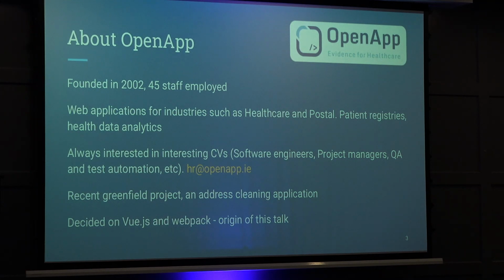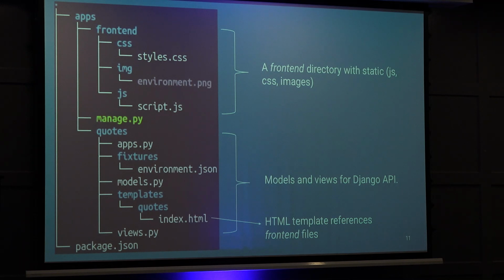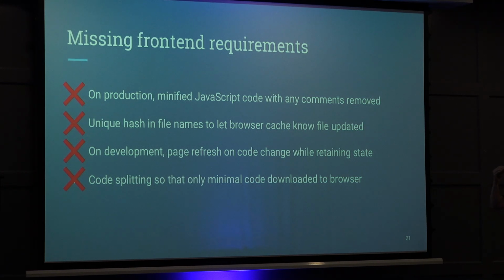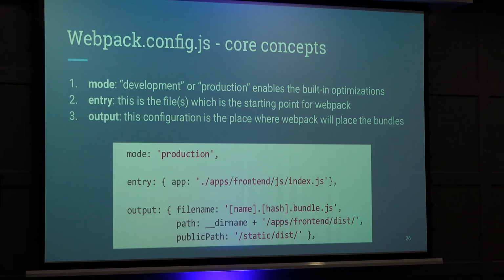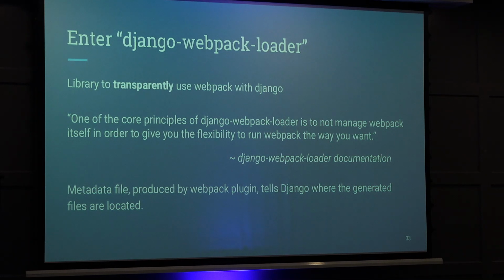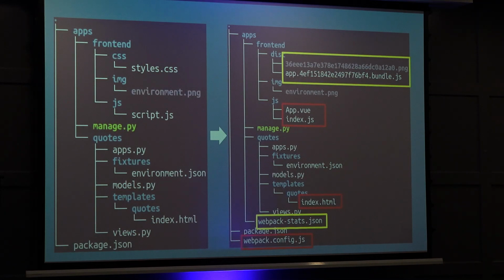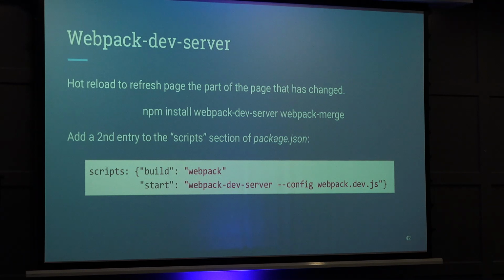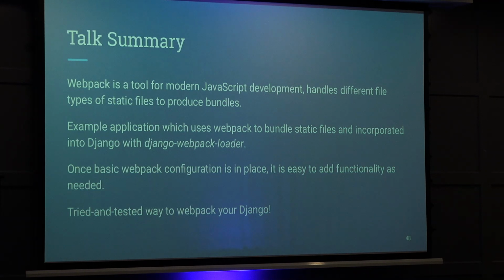PyCon Ireland 2019 - How to Webpack your Django! - David Gibbons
This talk is aimed at attendees who wish to integrate the latest JavaScript frameworks into their Django project but don't know where to start. I will give a brief introduction to Webpack and how it is used in client-side web development. Webpack is a static module bundler that can be configured to take your static files (.js, .css, .vue, etc) and generate a minimised and optimised bundle for the web browser.

I will then introduce a package called “django-webpack-loader” which can be used to seamlessly integrate Webpack into a Django application for both development purposes and deployment to the production site. This talk will introduce Webpack to Django developers to allow faster code development, improved debugging ability and better code performance. Using Webpack allows your Django project to soar!"

Session 7 Track 1 Saturday